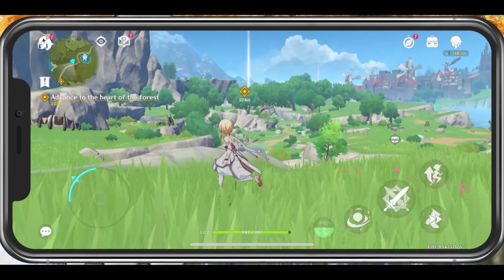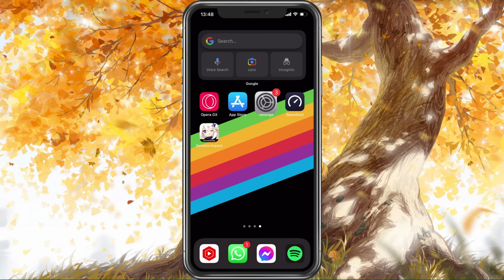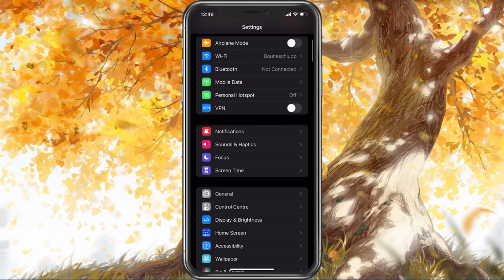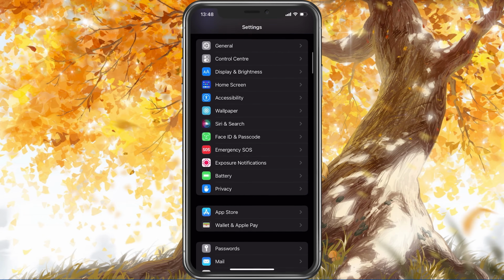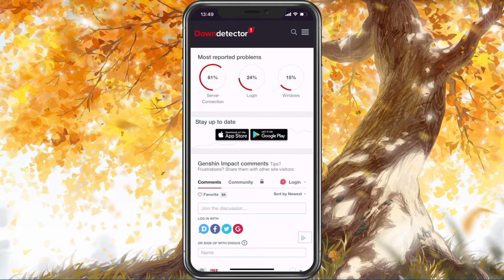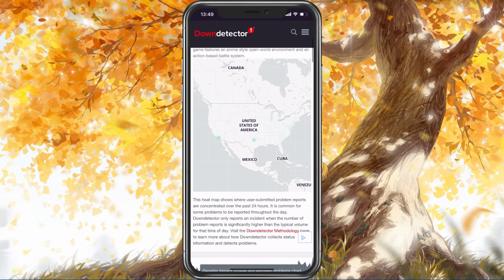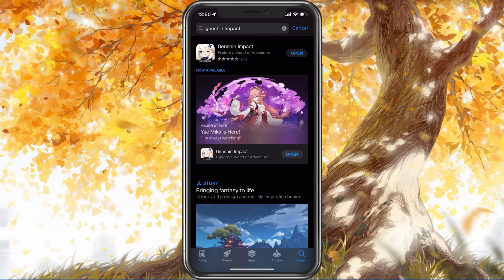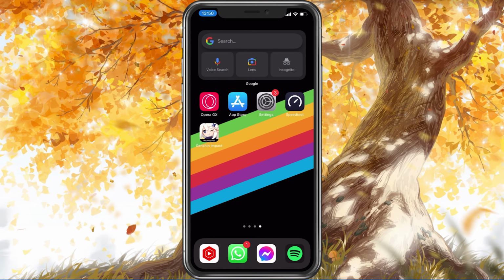How To Fix Network Lag & High Ping in Genshin Impact Mobile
A short tutorial on how to fix network lag and a high ping while playing Genshin Impact on your iOS or Android device.

Timestamps:
0:00 - Introduction
0:16 - Check Game Latency
0:32 - Exit App
0:41 - Date & Time Settings
0:54 - Disable VPN
1:09 - Enable Mobile Data
1:20 - Check Server Status
2:02 - Text Network Connection
2:29 - Connection Improvement Tips
2:37 - Update Genshin Impact
2:50 - Restart Device